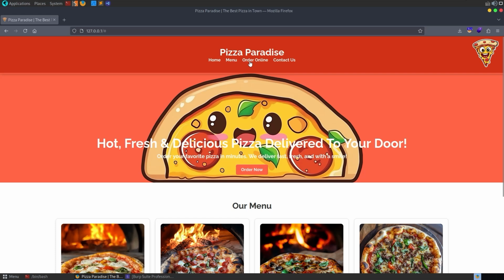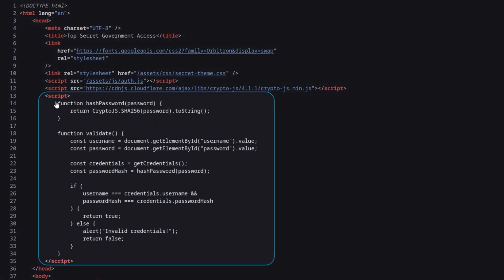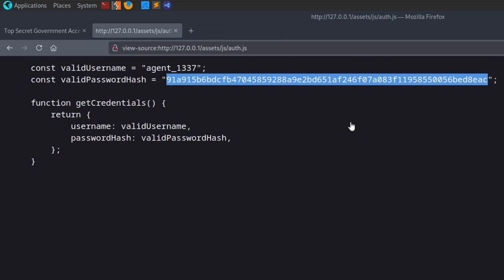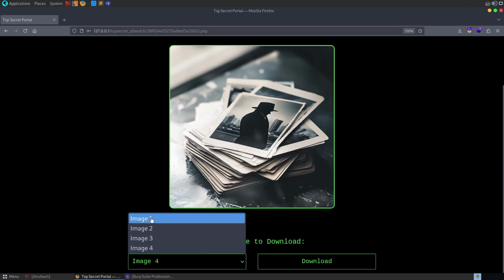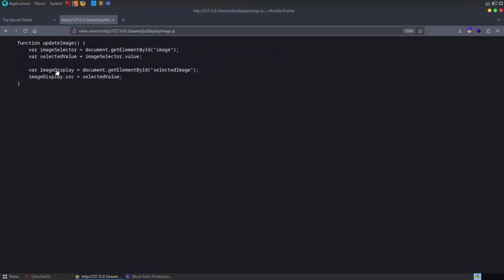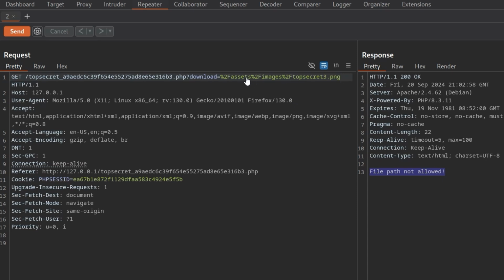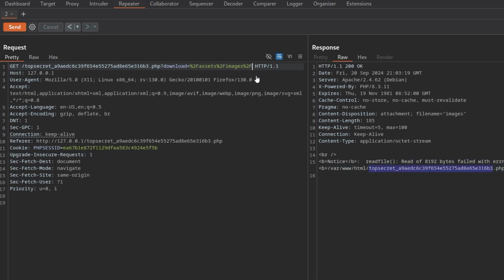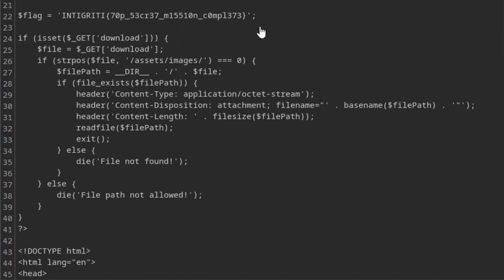Robots.txt, Hash Cracking and Path Traversal - "Pizza Paradise" [INTIGRITI 1337UP CTF 2024]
🚩 Video walkthrough for the "Pizza Paradise" (web) challenge featured in our 1337UP LIVE (CTF) competition 2024! Players found themselves browsing a pizza delivery website, but in fact this was a front for a secretive government panel. The "secret" login path was exposed in robots.txt and the login process was flawed; players could reverse the JavaScript to find the hardcoded username and hashed password. After cracking the sha256 hash, they could log in an download classified images. The download feature had some protections against directory traversal, but not enough! Players could use a crafted URL to download the PHP source code, containing the flag 😎

Overview:
0:00 Intro
0:16 Site functionality
0:22 Find endpoint in robots.txt
0:47 Analyse source of login portal
1:16 SHA256 crack (hashcat, johntheripper etc)
2:38 Probe file download for directory traversal (burp)
4:23 Read PHP source
4:48 Conclusion